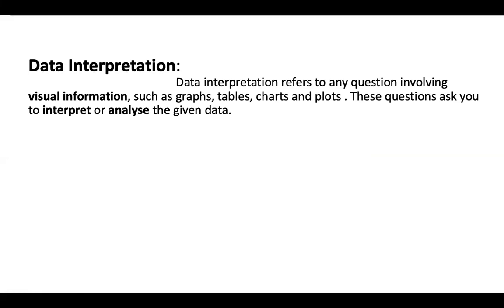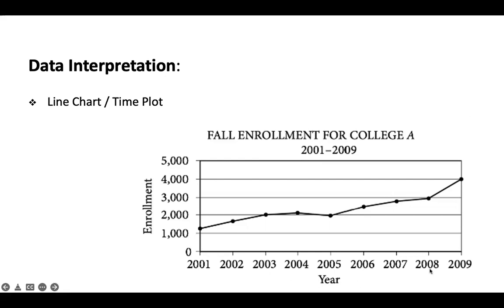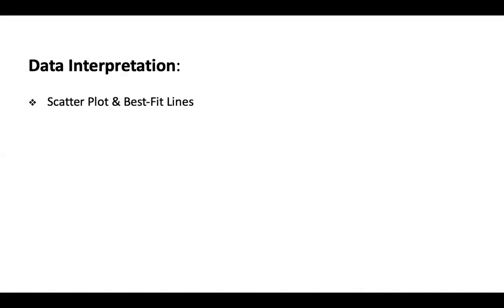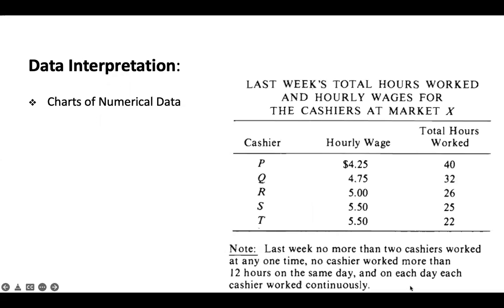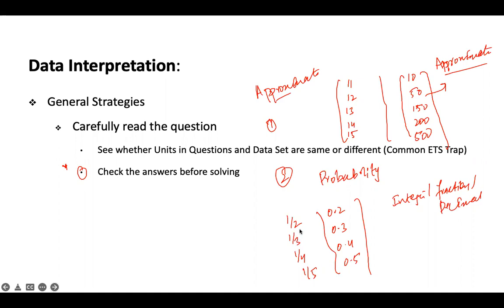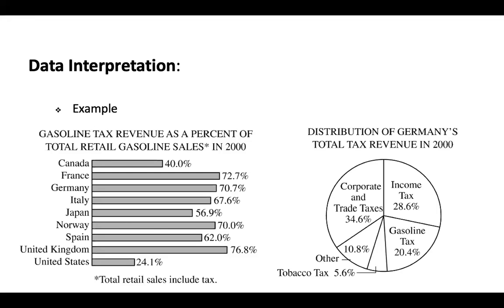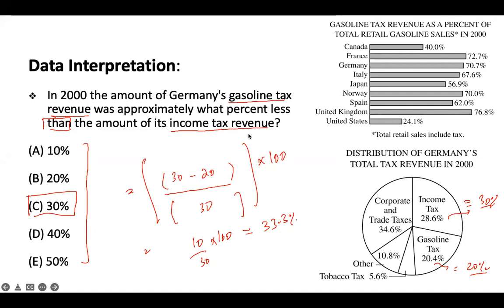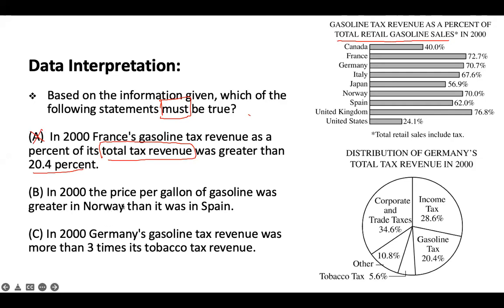How To Solve Data Interpretation GRE | GRE Quant Tips and Tricks (Part-1)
This video is the 1st part of "How To Solve Data Interpretation GRE | GRE Data Interpretation | GRE Quant Tips and Tricks". This video covers almost all of the important aspects of Data Interpretation. Data Interpretation is highly feared by students.

Data interpretation refers to any question involving visual information, such as graphs, tables, charts, and plots. These questions ask you to interpret or analyze the given data. There are 3 Data Interpretation questions in each Quant section. Since there are two Quant sections (Scored), so 6 scored Data Interpretation questions on the actual exam. It roughly makes up to 15% of the overall Quant (Scored) which shows the importance of these questions.

These questions will test your knowledge of Arithmetic (such as Percentages, Ratios, and fractions) and Basic Statistical Measures (such as Mean, Median, and Mode).

⏱️⏱️VIDEO CHAPTERS⏱️⏱️
0:00 Introduction To Data Interpretation
2:18 Types of Data Interpretation Graphs
2:21 Pie Charts
5:06 Line Chart / Time Plots
6:48 Bar Graphs
7:58 Segmented Bar Graphs
9:16 Side-by-side Bar Graphs
10:02 Histograms
10:47 Scatter Plot & Best-Fit Lines
11:38 Gantt charts
12:57 Box-and-Whisker charts
13:36 Charts of Numerical Data
15:15 General Strategies for Data Interpretation
26:18 Official Practice Question for Data Interpretation

Overlapping Sets In a Nutshell | 3 Criteria Venn Diagram In GRE | Double Matrix In GRE (Part-1)